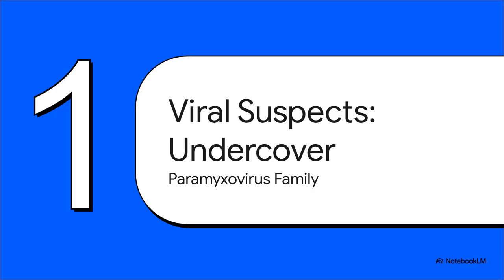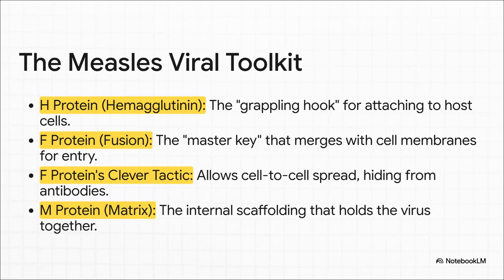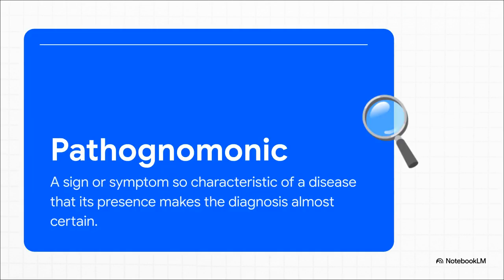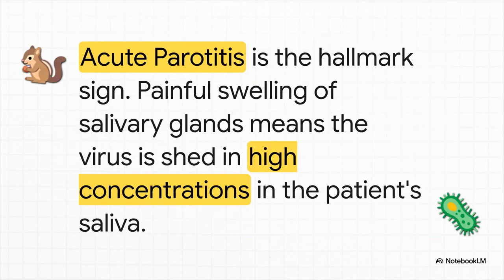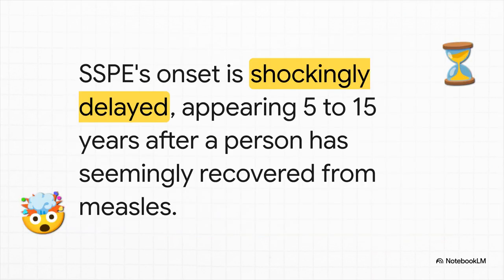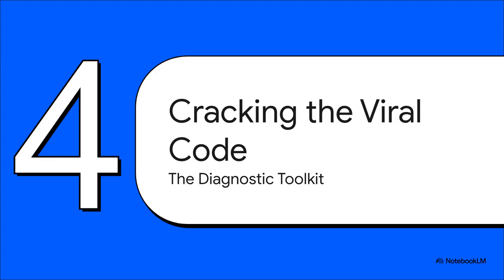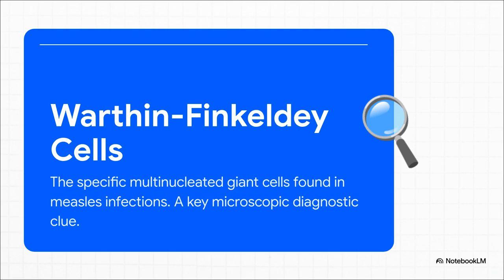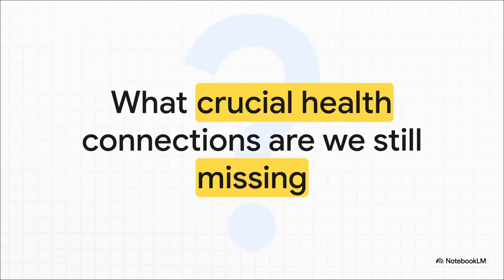D. 03. Measles & Mumps The Viral Detectives Guide